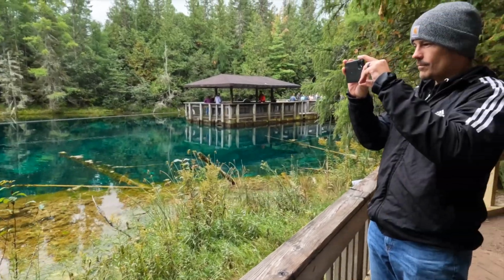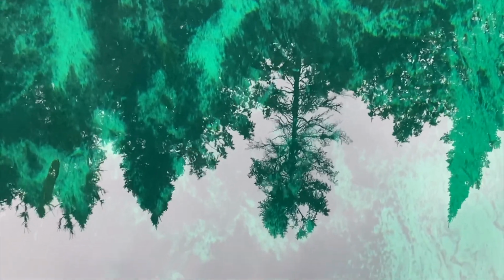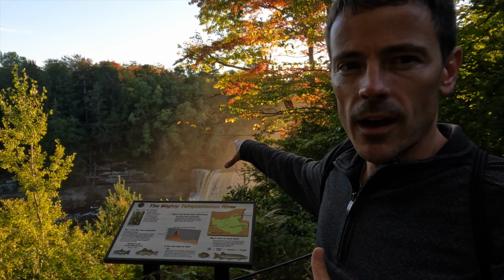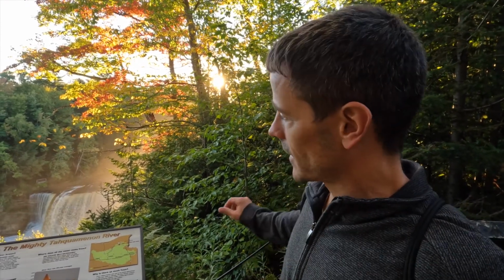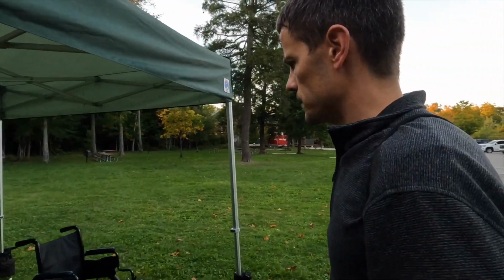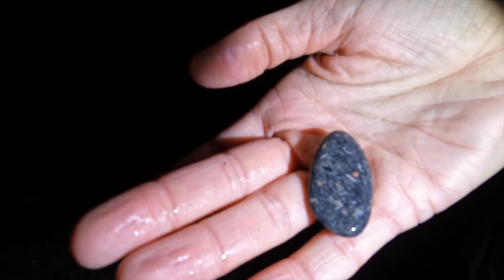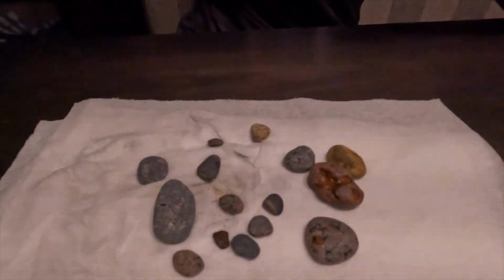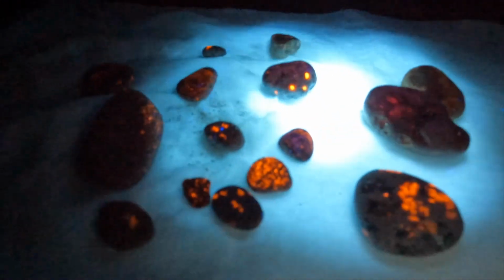The Upper Peninsula, MI Yooper lights & more! - Full time RV life!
"Join us on the journey" as we continue our trip through the Upper Peninsula of Michigan in search of Yooperlites!  We also saw some amazing scenery in Big Spring and Tahquamenon Falls State Park.